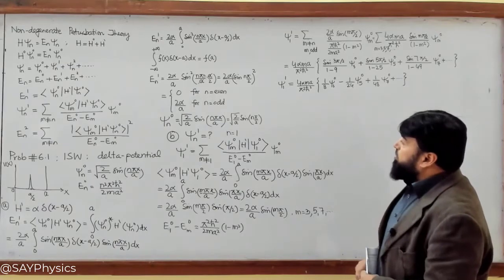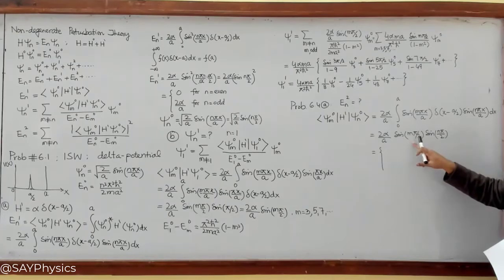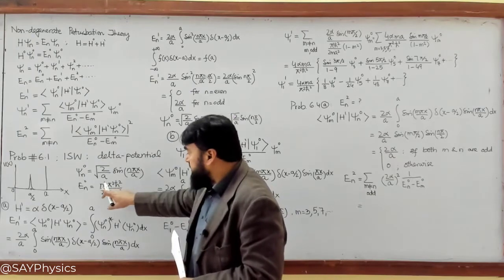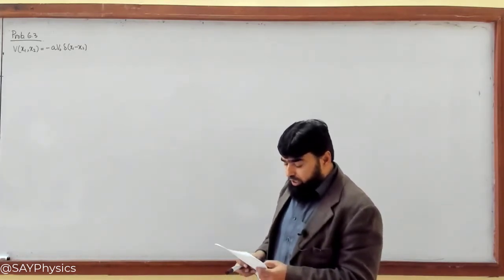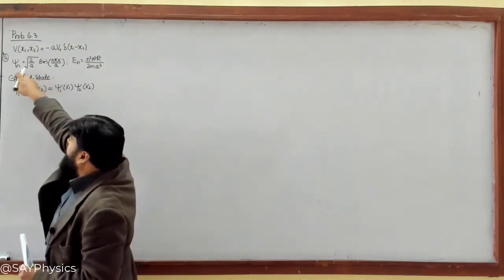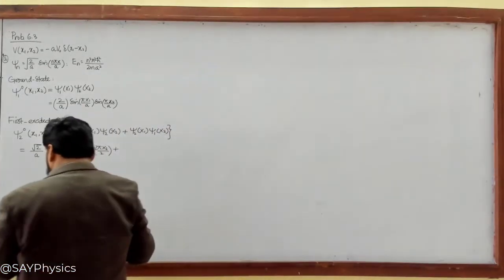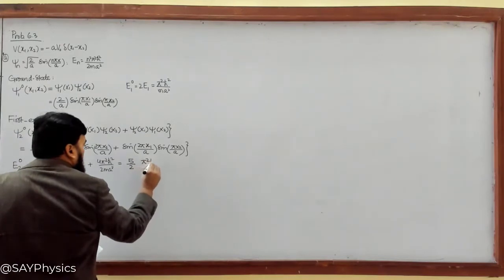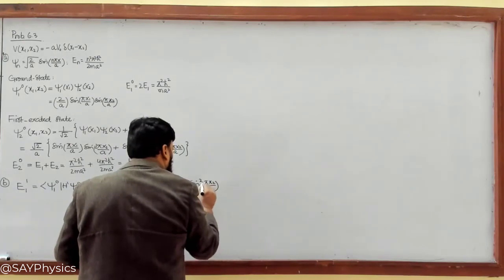L4.1 Time independent non-degenerate perturbation theory- Problems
Work through time-independent perturbation-theory problems involving second-order energy corrections, delta-function perturbations, and identical bosons.
Includes Griffiths-style applications to parity-dependent energy shifts and an interacting two-boson system in an infinite square well.

Chapters:
0:00 Introduction to Quantum Mechanics
0:10 Problem 6.4: Second Order Energy Correction
1:01 Delta Function Application in Energy Correction
2:03 Constraints for Odd and Even Values in Quantum Energy Calculations
3:00 Applying the Delta Function in Quantum Systems
3:37 Deriving the Second Order Energy Correction Formula
4:42 Calculating the Second Order Energy Correction
5:18 Interpreting the First and Second Order Energy Corrections
7:26 Problem 6.3: Identical Bosons in an Infinite Square Well
8:05 Interaction Potential in the Boson System
8:45 Ground and First Excited State Energies Without Interaction
9:00 Energy Correction in Boson Systems Using Perturbation Theory
10:20 Ground State and Excited State Wave Functions
11:24 Deriving the Ground State Wave Function for Bosons
12:25 First Excited State Wave Function for Two Bosons
13:13 Final Solution for First Excited State Wave Function